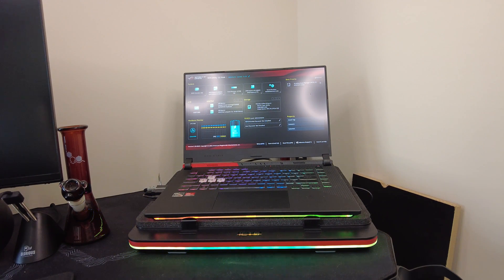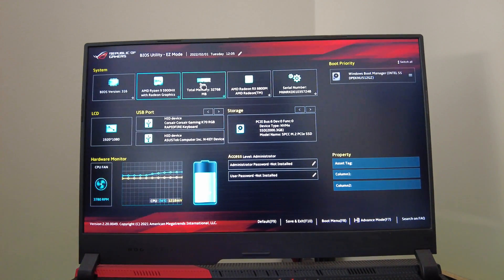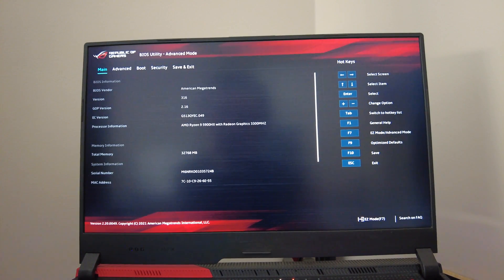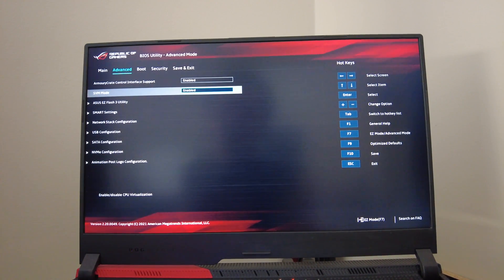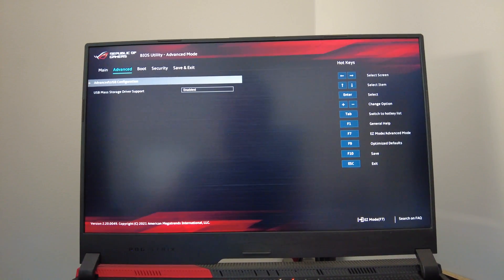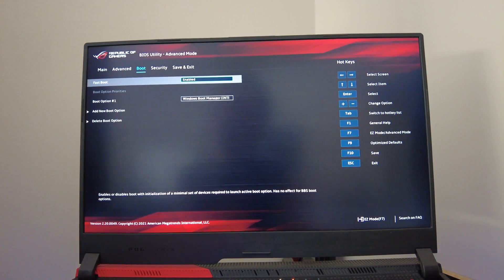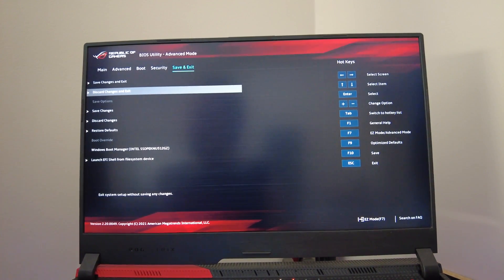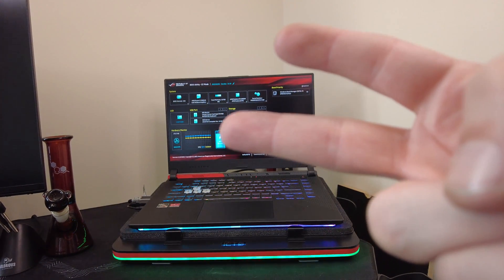ASUS ROG Strix G15 Advantage A Quick Look At The BIOS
What up everybody got another video for you guys today. Today I decided to go through the BIOS for you guys. Pretty short video but hope you guys enjoy the video.

Intro - 0:00-0:27
First Look At BIOS EZ Mode - 0:28-1:19
BIOS Advanced Mode Main - 1:20-2:02
BIOS Advanced - 2:03-3:49
BIOS Boot - 3:50-4:12
BIOS Security - 4:13-4:35
BIOS Save & Exit - 4:36-5:17
Outro - 5:18-5:39

Laptop Specs:
Cooling Pad IETS GT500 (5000 RPM) RGB Laptop Cooling Pad with 3-Port USB Hub